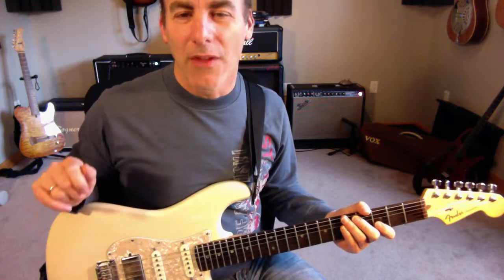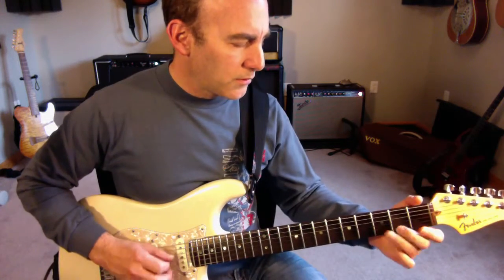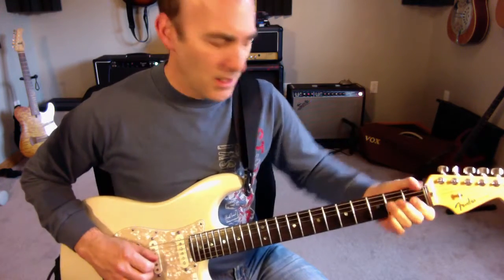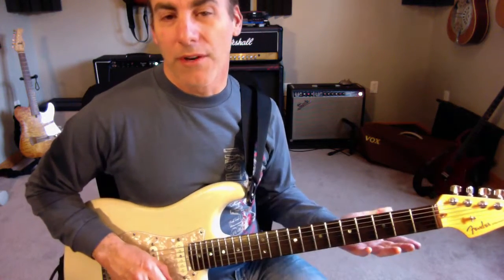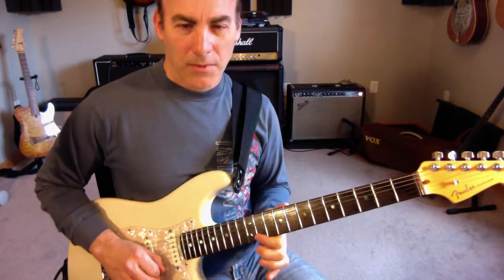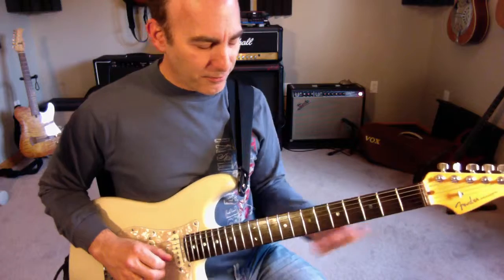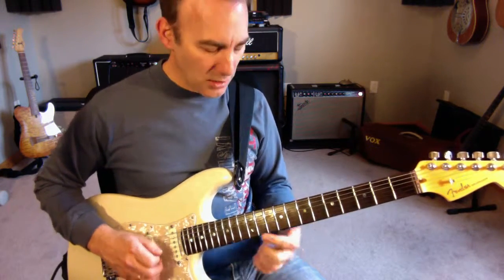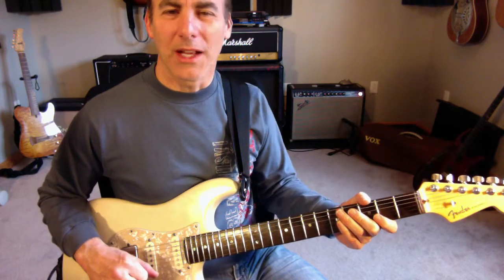Warriors Solo Cover and Tutorial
This is a note-for-note accurate Lesson for Imagine Dragon's Warriors Guitar solo.